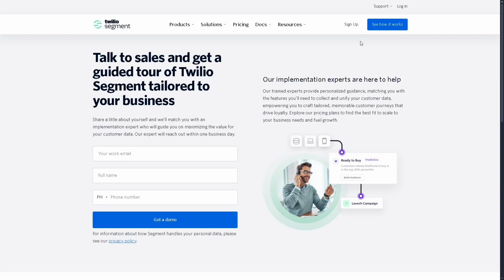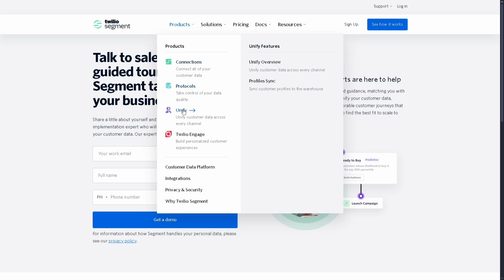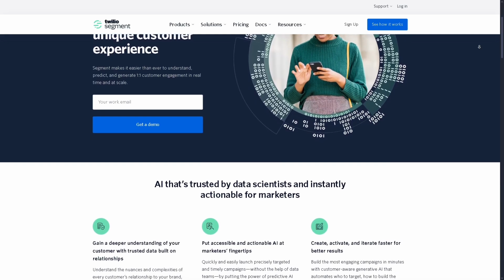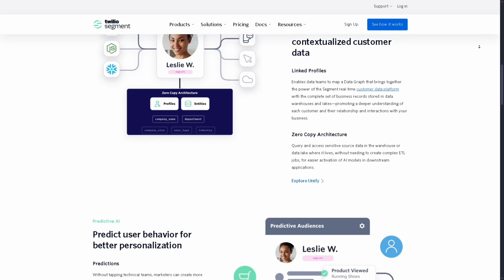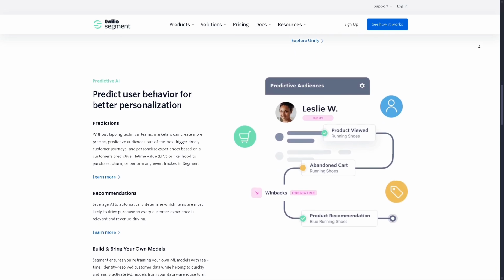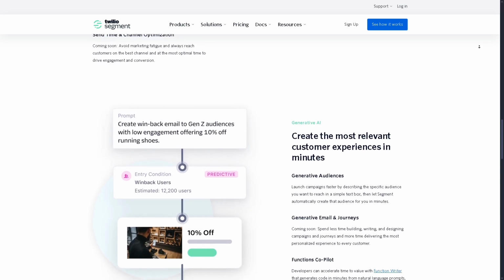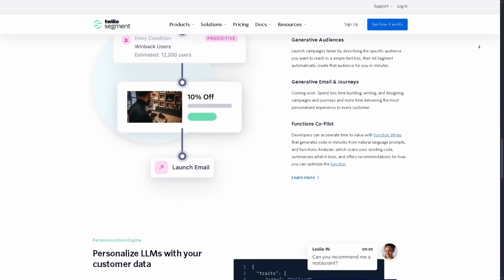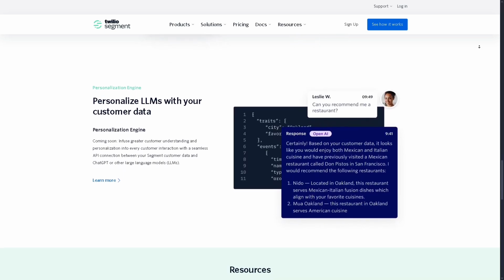How to Use Segment as a CDP (2025) Beginners Tutorial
In This Video, I Will Show You How to Use Segment as a CDP Beginners Tutorial